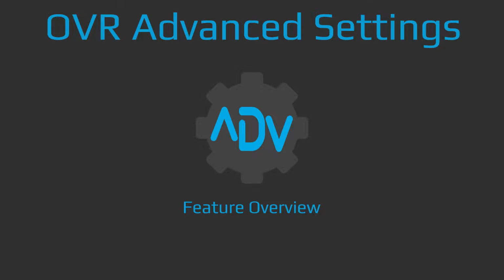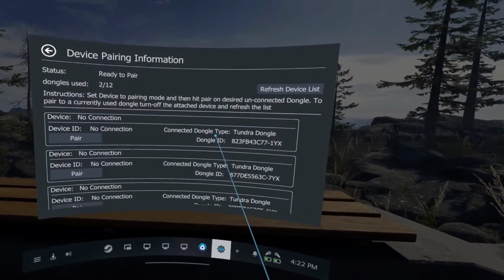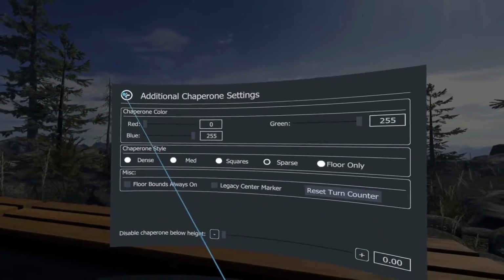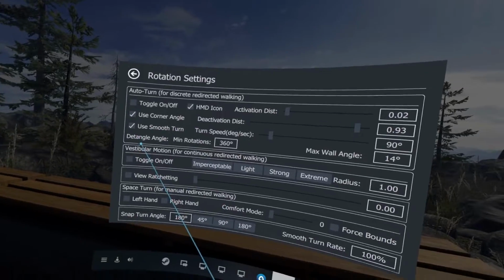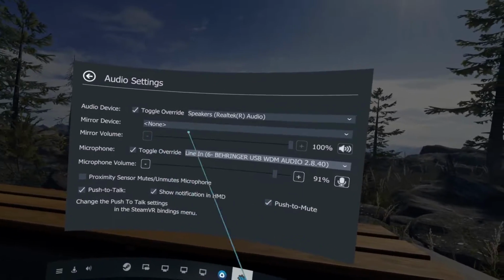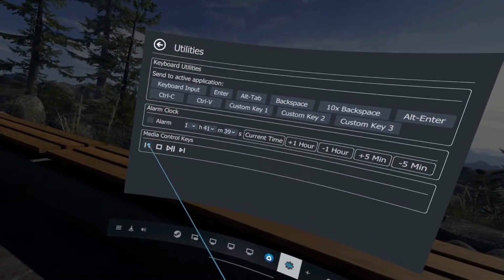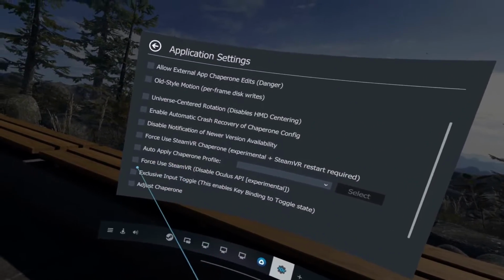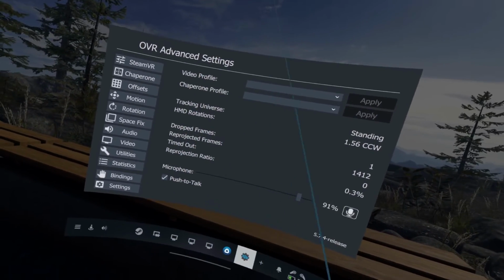OVR Advanced Settings Feature Overview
An overview of all the features in OVRAS (OVR Advanced Settings) as of 5.7.4